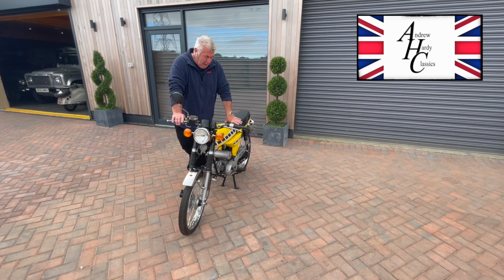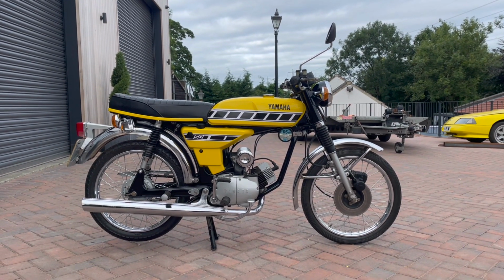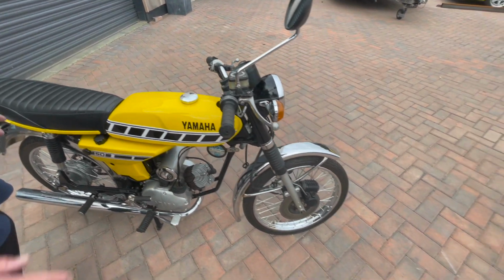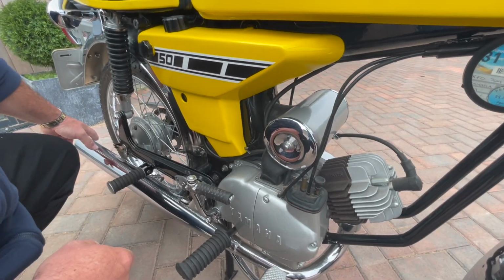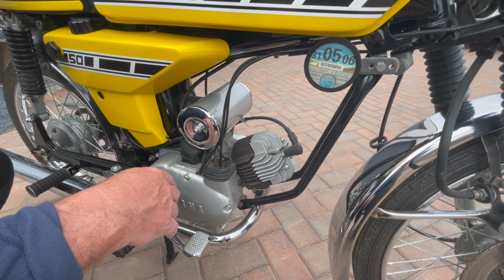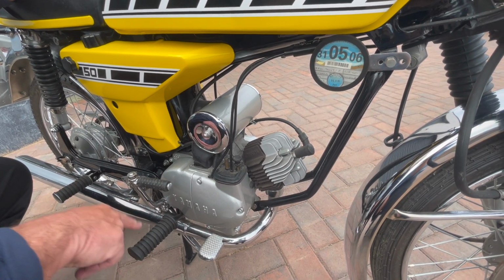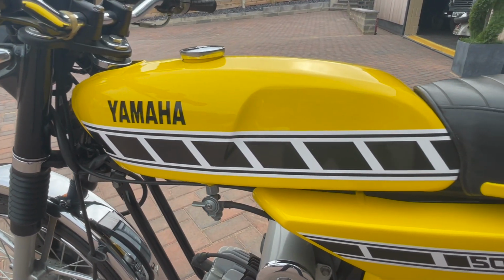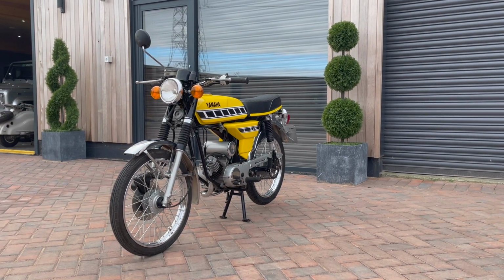Yamaha Fizzy (FS1E)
Hi and welcome to Hardy Classics!

Today we have taken this Yamaha FS1E out of the show room to show you a quick walk around of this mo-ped. It's NOT for sale but it's one of my favourites. I used to have FS1E's as a teenager and like most children of the 80's, I heavily modified mine, this one however is restored totally original and has never been started since it's restoration over 16 years ago.